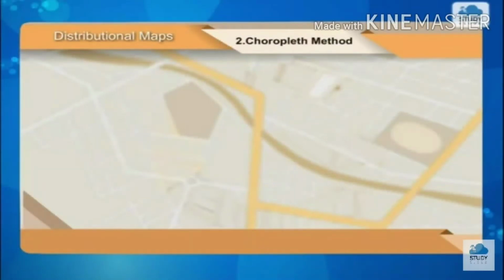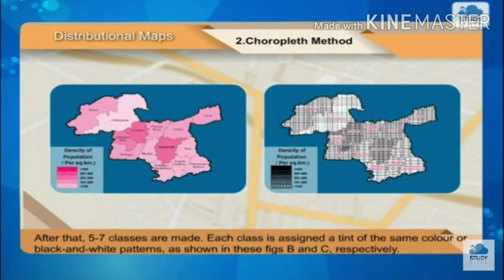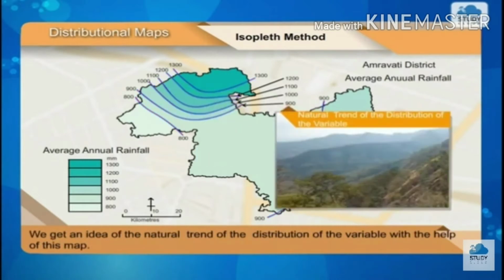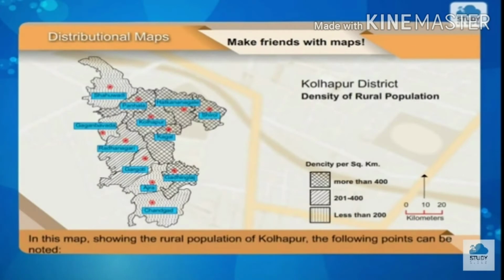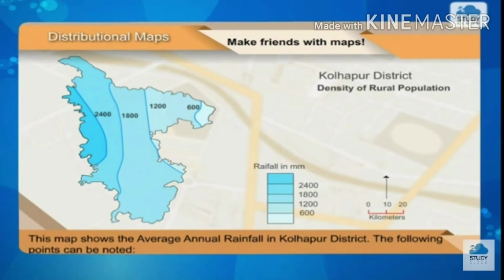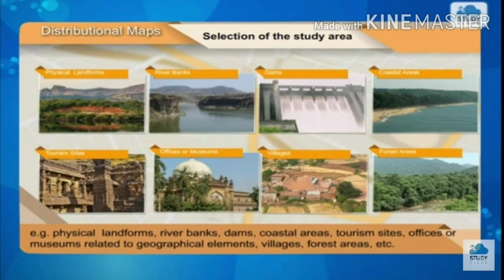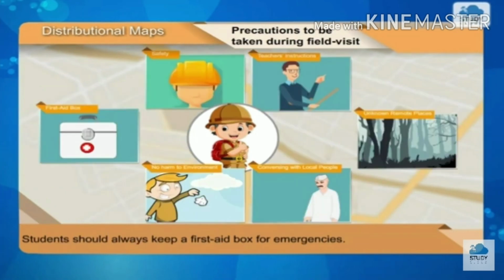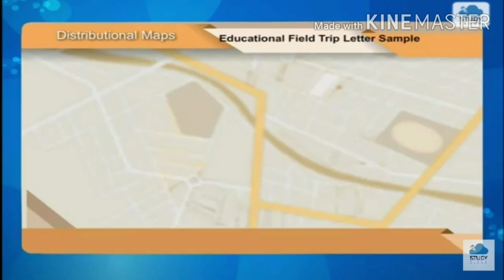9 th Geography chapter 1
Distributional Maps part 2